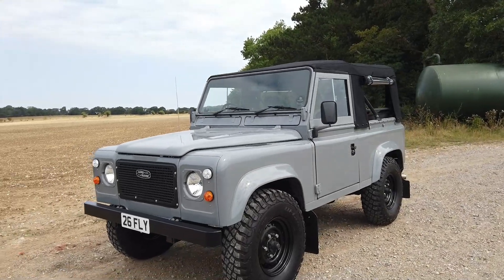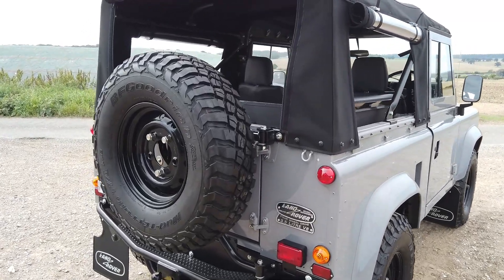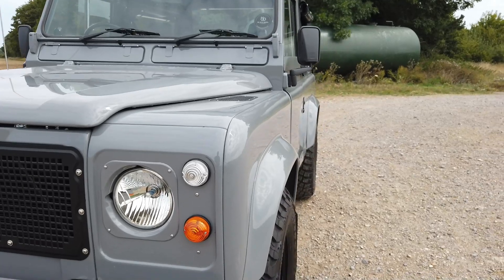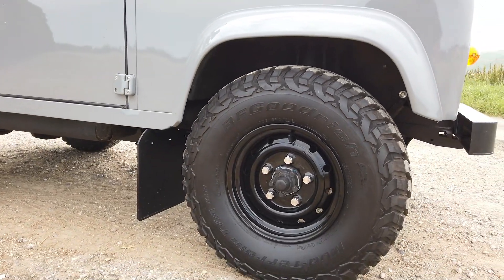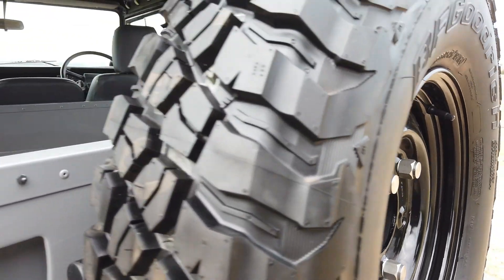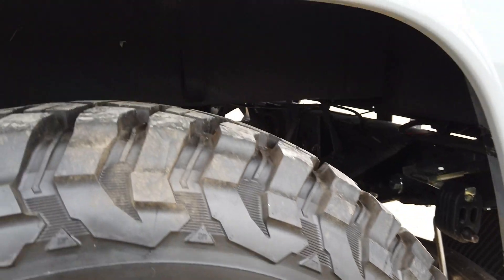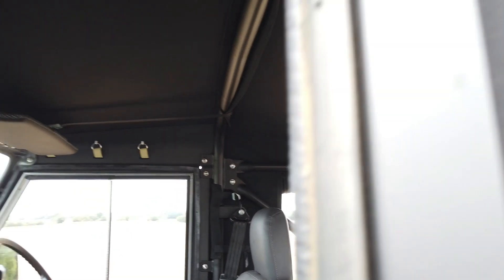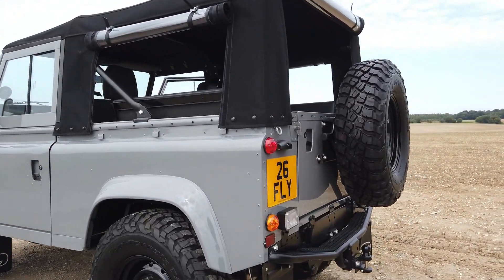Defender V8 Soft Top - Black Barn Automotive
An example of our custom builds.